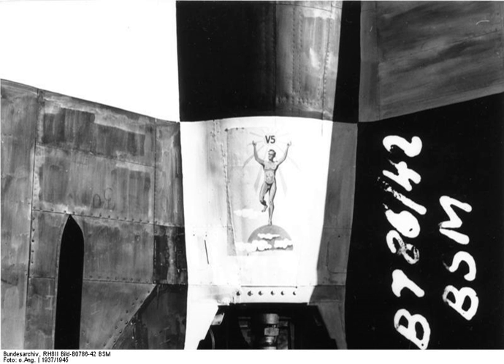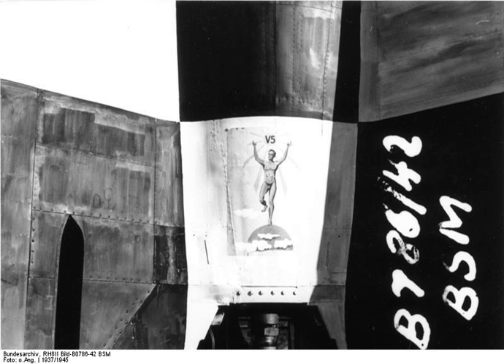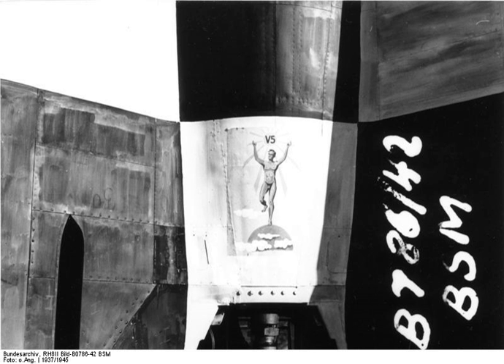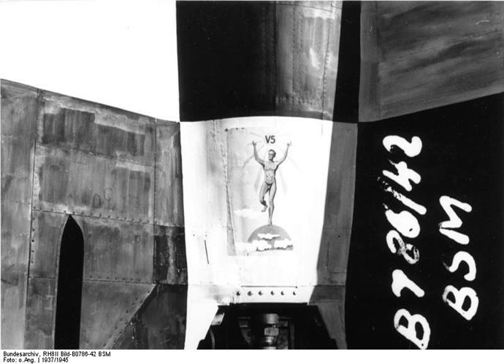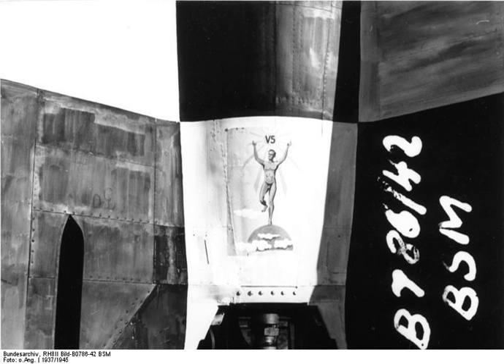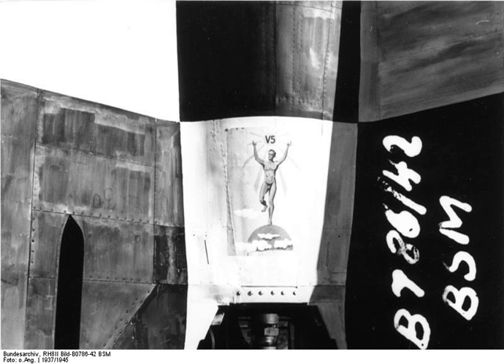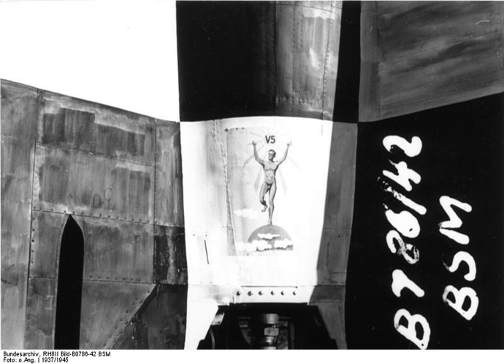List of V-2 test launches | Wikipedia audio article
00:00:26 1 List of test launches at Peenemünde and the Greifswalder Oie
00:01:07 1.1 Launches of A4b
00:01:10 2 Blizna test launch list
00:01:20 3 Tuchola forest test launch list
00:01:32 4 Operation Backfire launches near Cuxhaven
00:01:45 5 Launches of captured V-2 rockets in the United States after 1945
00:01:58 6 Launches of V2 by Soviet Union
00:02:09 7 Notes and references
00:02:23 8 External links
00:02:32 Launches of V2 by Soviet Union
00:02:43 The USSR captured the V-2 production centre at Nordhausen and assembled their own V-2s. Subsequently, they moved the equipment to the USSR and developed their own copy, the R-1
00:02:57 Notes and references
00:03:07 ^1  The rocket designation "V" is for Versuchsmuster (German: Test/Experimental Type).^2  The rocket designation "MW" is for rockets produced at the Mittelwerk.
00:03:21 External links

- Socrates

SUMMARY
The list of V-2 test launches identifies World War II launches of the A4 rocket (renamed V-2 in 1944).  Test launches were made at Peenemünde Test Stand VII, Blizna and Tuchola Forest using experimental and production rockets fabricated at Peenemünde and at the Mittelwerk.  Post-war launches were conducted at Cuxhaven, White Sands Proving Grounds, Cape Canaveral, Kapustin Yar, and on the USS Midway during Operation Sandy.